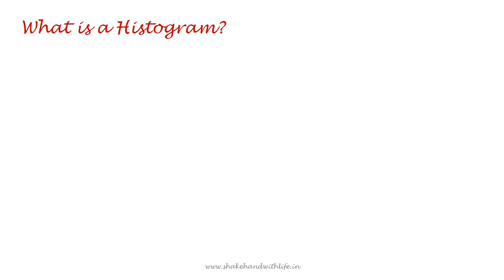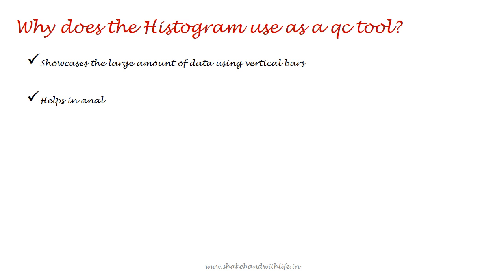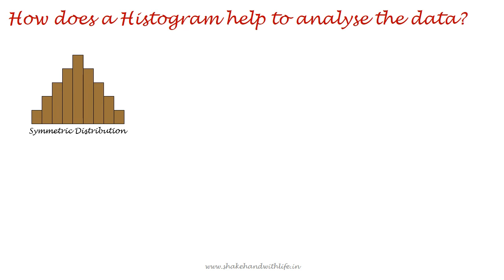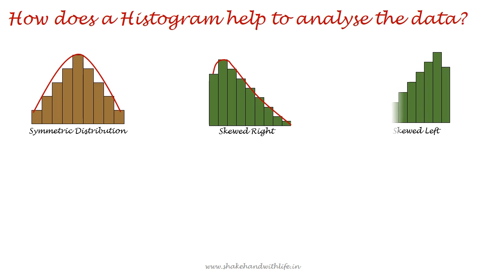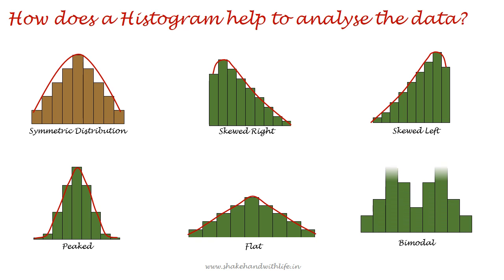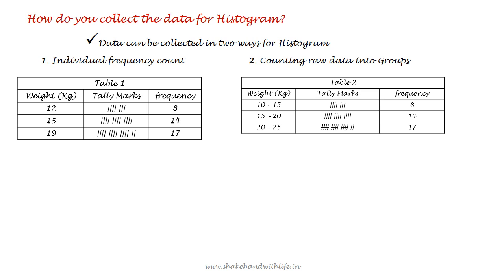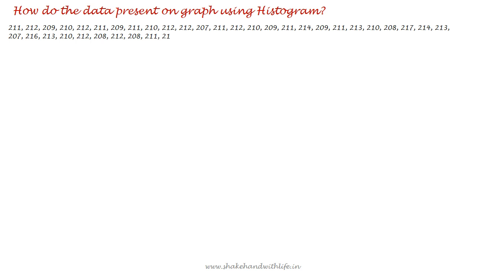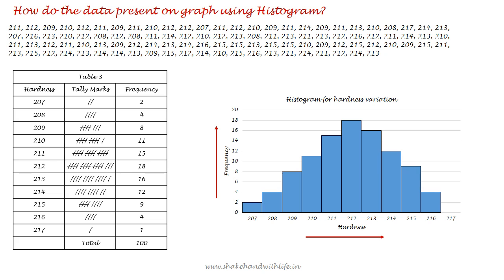Master the Histogram: A Powerful QC Tool for Quality Control, Lean Six Sigma, & Quality Management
Histograms are indispensable tools in quality control, offering a clear visual representation of data distribution to analyze and enhance processes. By grouping data into intervals and plotting frequencies, histograms help identify variations, trends, and areas of improvement.

- Imagine a factory producing car parts. In a recent batch of 1000 engine components, 200 fell outside the acceptable diameter range. Using a histogram, we can visualize this data, showing the frequency of components within different diameter ranges.
- The histogram clearly shows a concentration of components outside the tolerance range, immediately highlighting a potential problem in the manufacturing process.
- It's not just about visualizing data; it's about understanding the distribution of data and identifying trends that could lead to quality issues.

Key Applications:
1) Process Capability Analysis: Determine if product dimensions, such as screw lengths, meet customer specifications.
2) Defect Detection: Pinpoint areas prone to defects, like specific components in circuit boards.
3) Trend Identification: Track changes in product attributes, like weight or dimensions, over time to uncover potential issues.

Creating and Interpreting Histograms:
1) Step-by-Step Creation: From data collection to binning and plotting, histograms reveal patterns in processes.
2) Data Insights: Central tendency highlights averages; variability assesses consistency, and process capability checks alignment with quality standards.

Practical Impact:
- Histograms identify root causes of defects, guide corrective actions, and support continuous quality improvement. Through regular analysis, they empower manufacturers to optimize quality control strategies and deliver superior products consistently.

CHAPTERS:-
0:00 What is a Histogram
0:24 Histogram as a QC Tool
0:44 Data analysis using Histogram
1:35 Data collection for Histogram
2:07 Data presentation using Histogram